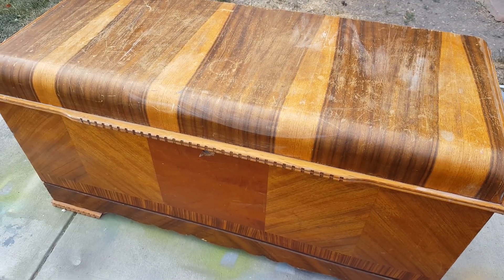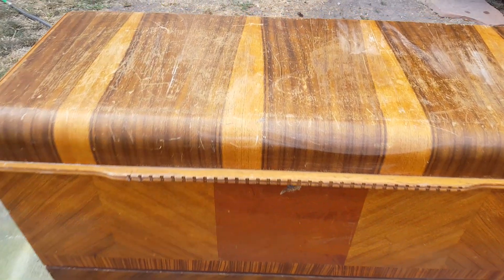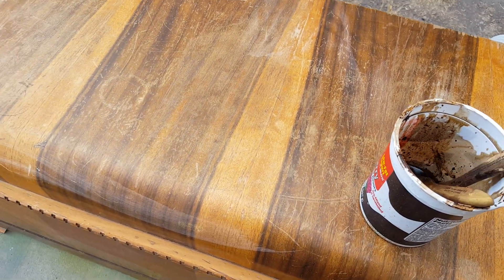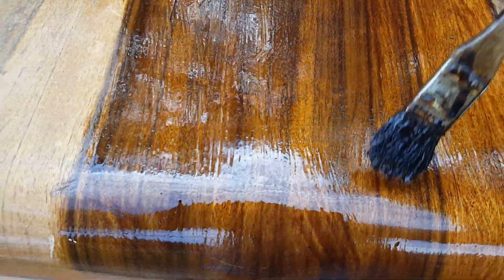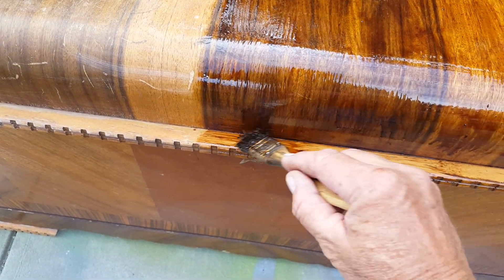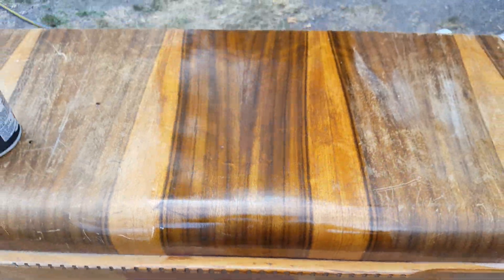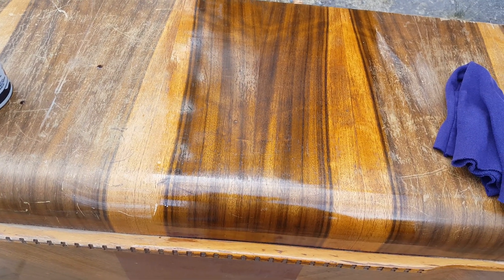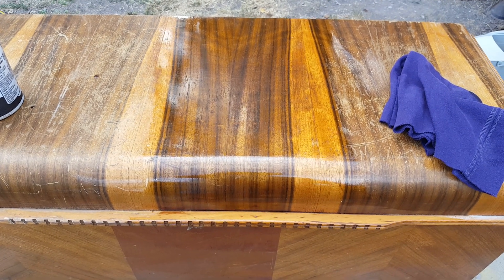Beginning restoration Lane Cedar Chest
Beautiful waterfall style Lane Cedar Chest restoration simple do-it-yourself inexpensive restoration part 1